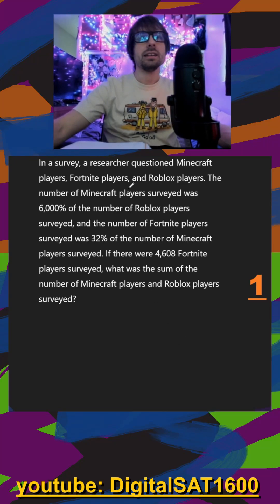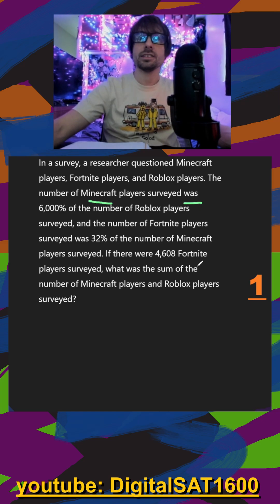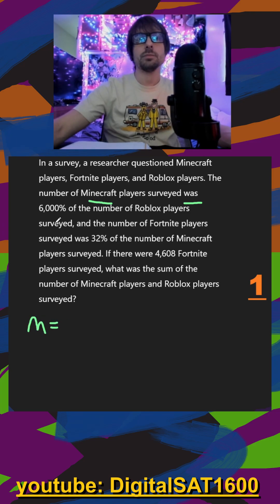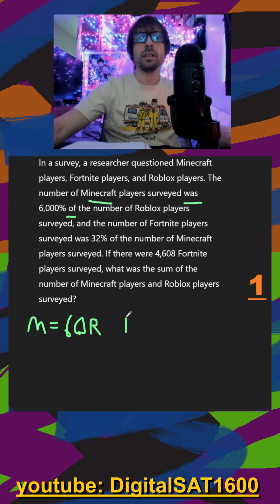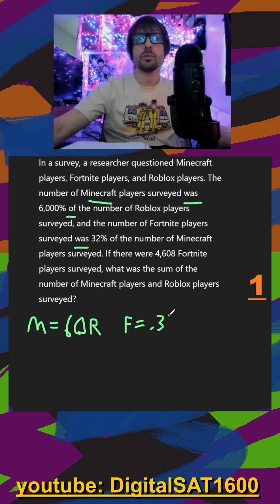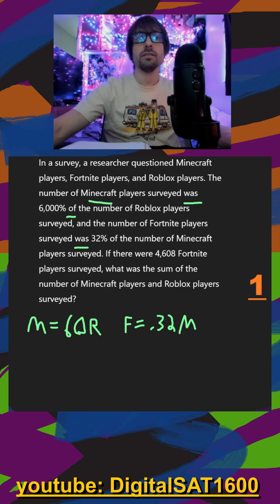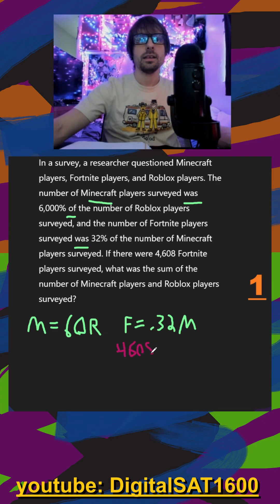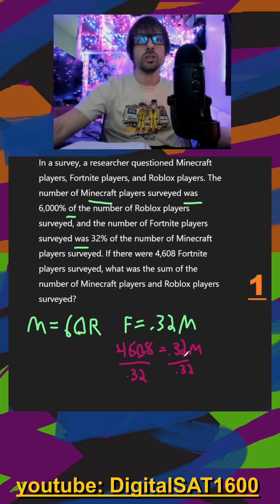Fortnite Percentages??? -- Real Past SAT Questions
These are NOT on bluebook. Created from the Real past SATs (Official Reddit Thread)

📘 Question Transcript:
- factor factoring factors solve circles circle geometry triangle tiangles